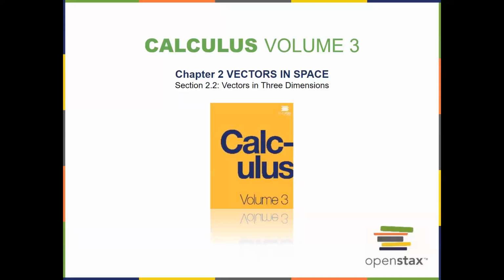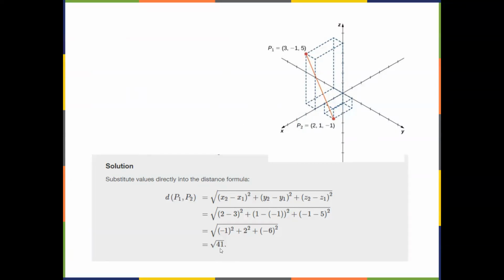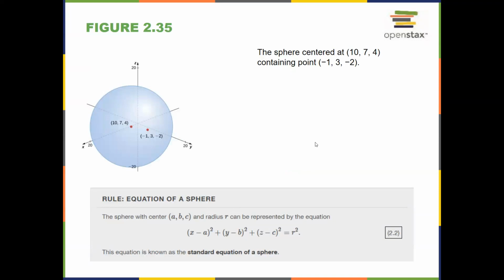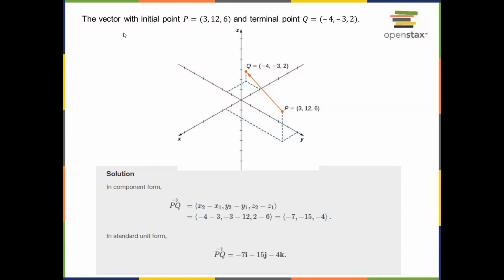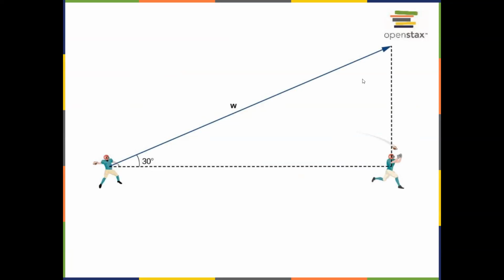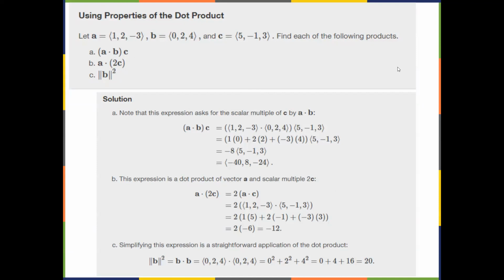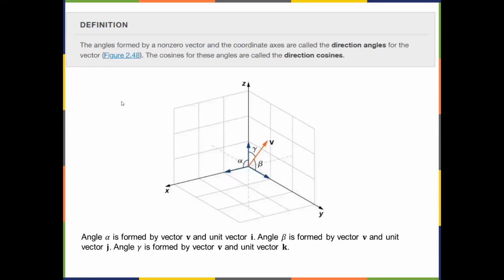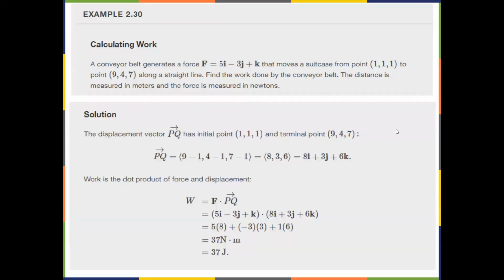Sections 2.2 and 2.3 Vectors in Three Dimensions and The Dot Product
The purpose for this video is for my students to review.